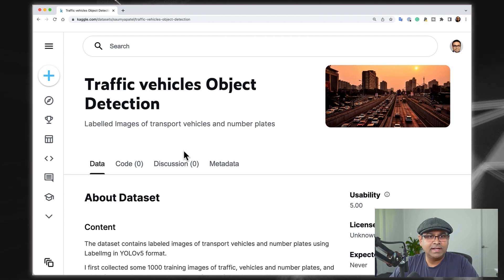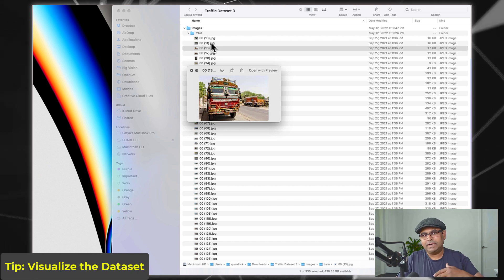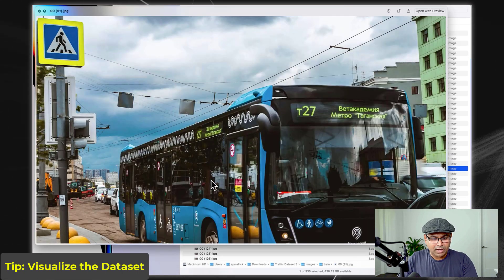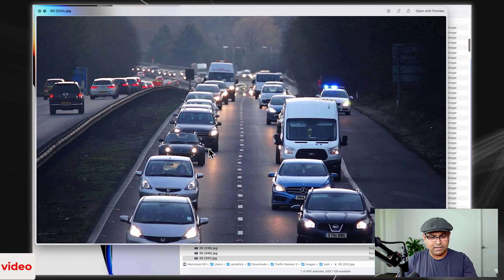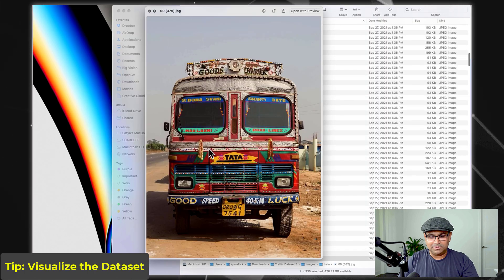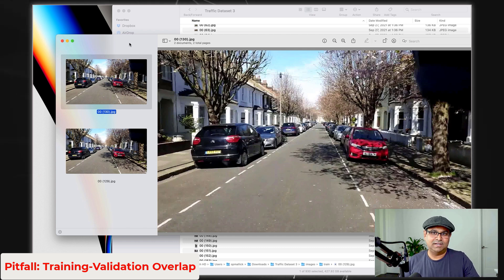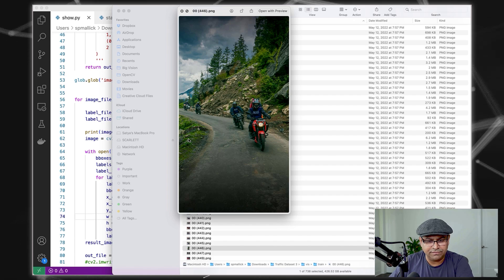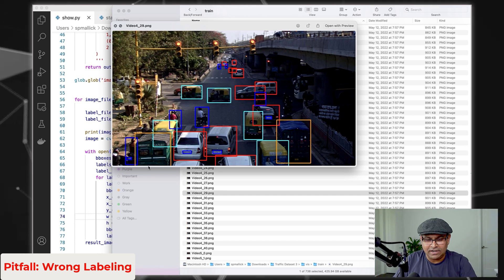Common Pitfalls to Avoid in Object Detection Datasets - Object Detection Challenges & Solutions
Learn about the best practices in creating high-quality datasets for Object Detection. “Data is the new Oil” — Unrefined and unpolished data will only result in a “GIGO” (Garbage In, Garbage Out) system!

Many Deep Learning practitioners ignore the importance of data quality while building the model and keep iterating over model building instead of improving their data.  Here we discuss ideas on how to analyze your dataset and common pitfalls while creating the dataset. We also talk about how checking your data gives you insights into the quality of your dataset as well as tips on how to improve the data and, eventually, the model performance.

We take an example of a freely available public dataset to discuss the various issues that you may encounter while solving an Object Detection problem.

⭐️ Time Stamps ⭐️
0:00-00:22: Motivation
00:22-1:15: The Dataset
1:15-3:03: Analyzing the Dataset
3:03-4:29: Tip: Visualize the Dataset
4:29-6:14: Understanding the classes
6:14-7:54: Pitfall: Oversampling frames from a video
7:54-11:36: Data Variance vs Data Size
11:36-11:57: Tip: Compare Training and Validation Set
11:57-14:35: Training Validation Overlap
14:35-16:01: Tip: Check Data Statistics
16:01-17:01: Pitfall: Class Imbalance
17:01-20:33: Visualize Data Annotations
20:33-21:34: Pitfall: Miscalssified or Incorrect Labels
21:34-27:03: Pitfall: Missing / Wrong Labels
27:03-29:22 : Pitfall: inconsistent labels
29:22-31:11 : Summary